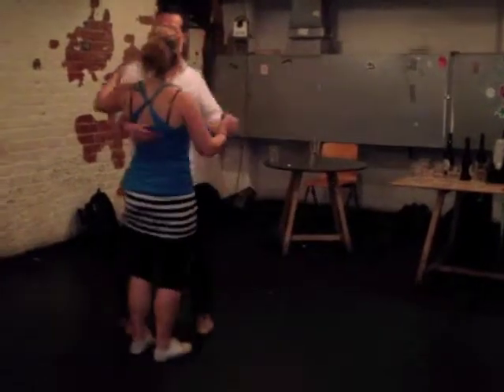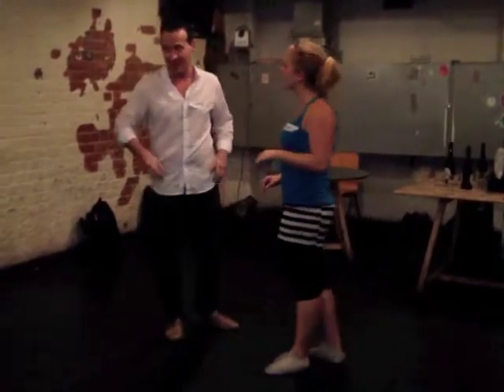Blues Sarah James & Scottie workshop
Blues Sarah James